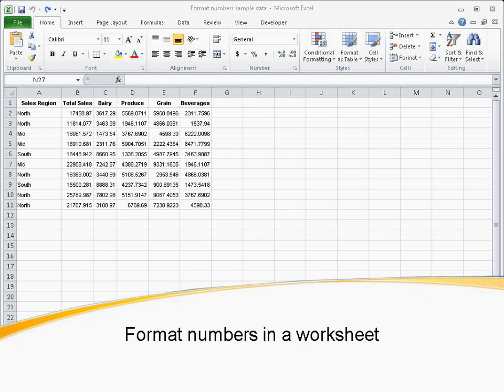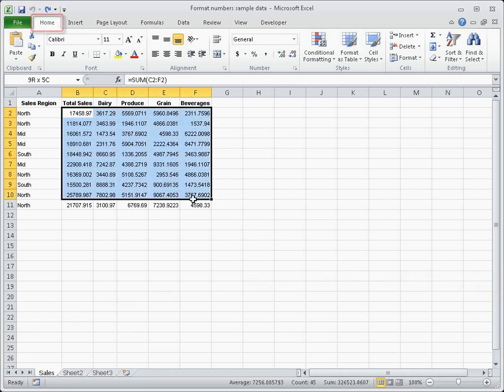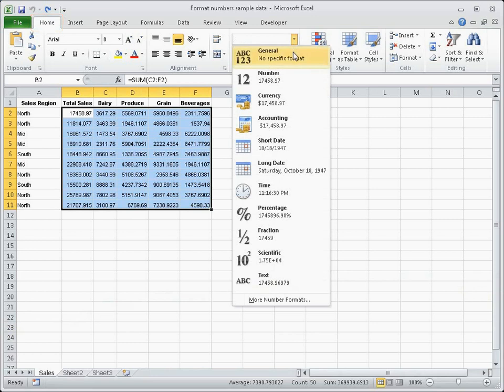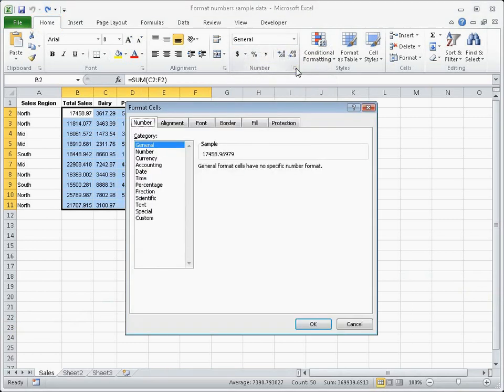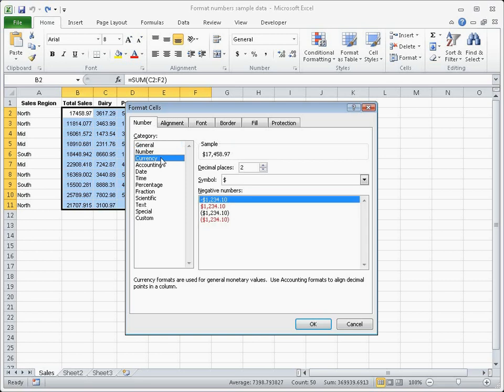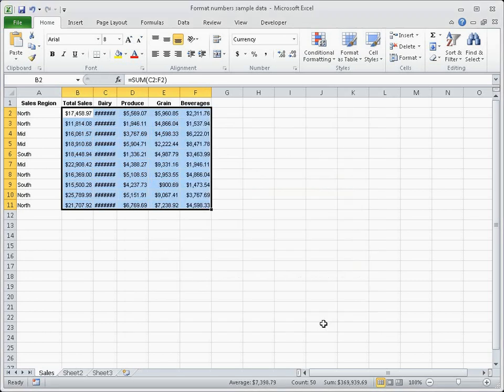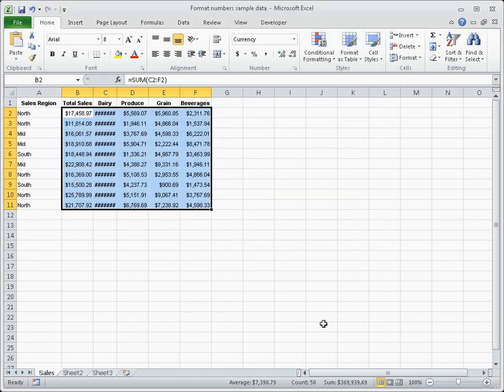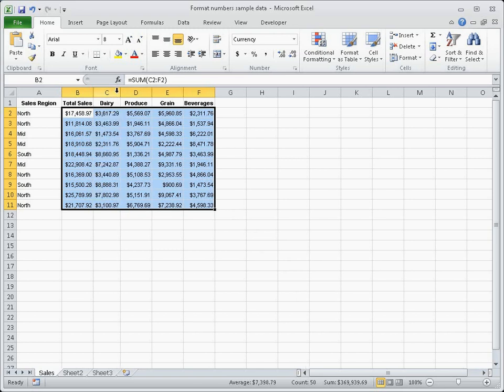In Excel: Format numbers in a worksheet